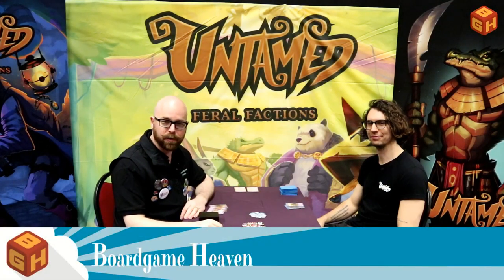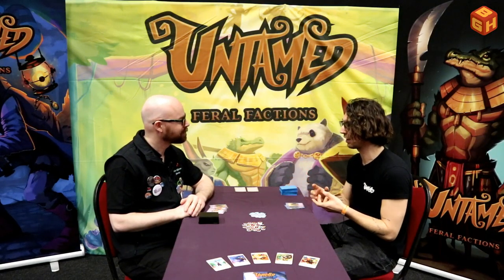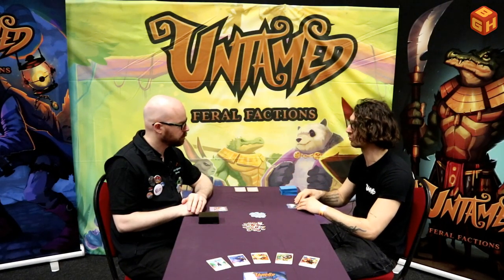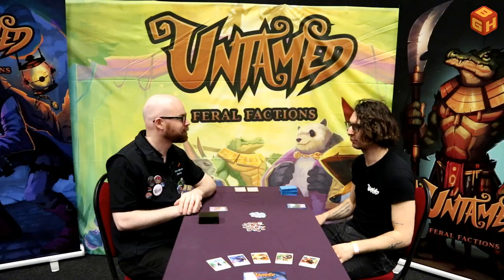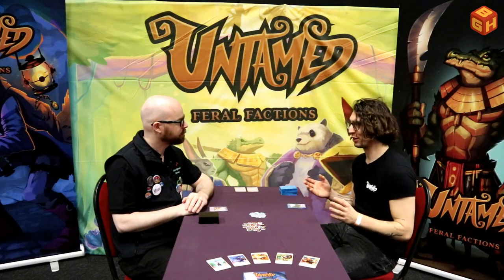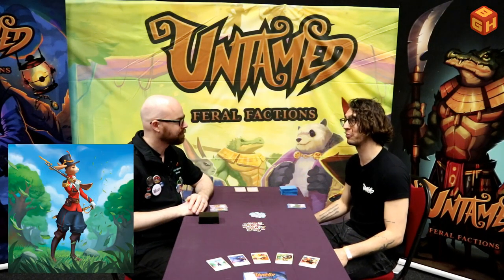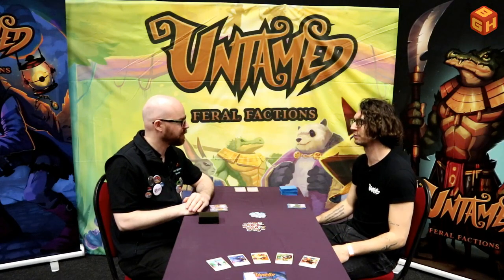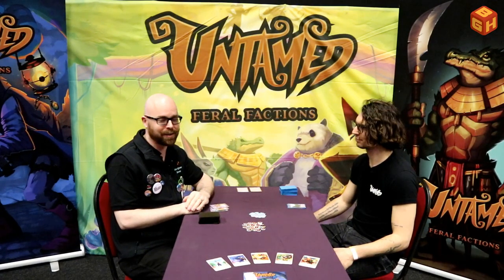Boardgame Heaven Special - Interview 53: Untamed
In this video I talk with Milan of Grumpy Owl Games about their new game called Untamed, which is currently still a prototype, but will launch on Kickstarter later this year.
(Images used in this video are all preliminary artwork)